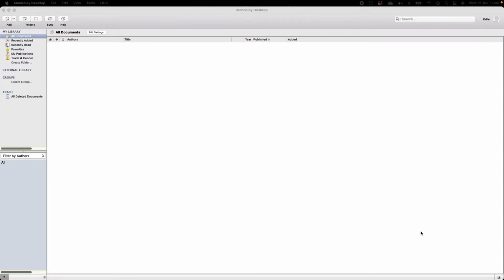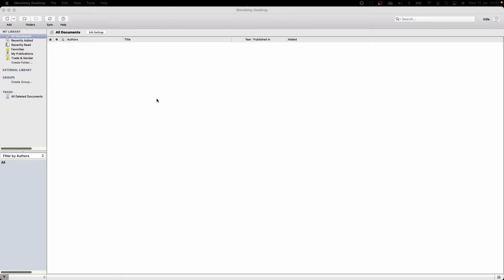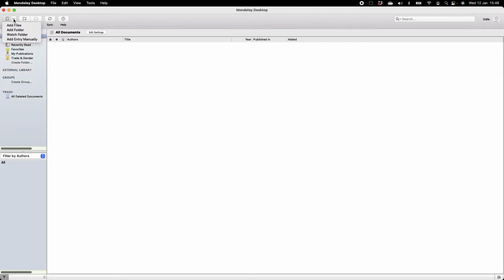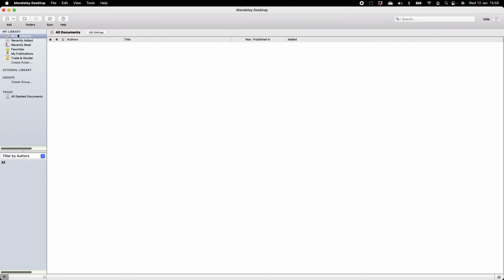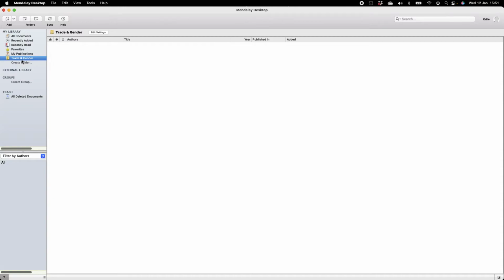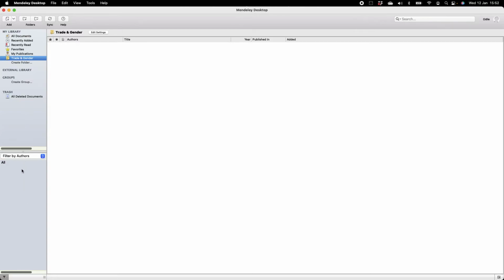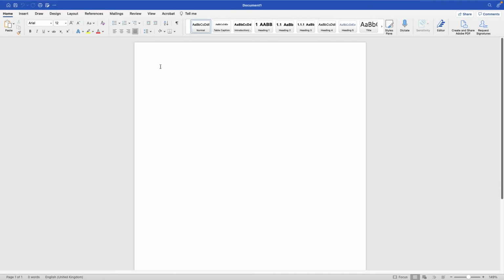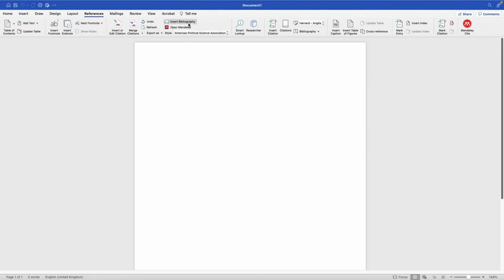Introduction to Mendeley Interface & Microsoft Word Plugin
This video covers an introduction to the Mendeley Interface & Word Plugin. It is part of a playlist that will show you the basics of using Mendeley as your reference manager.

If you have not yet installed Mendeley, you can follow the instructions below.

1. Create a Mendeley account

The first thing you would need to do is create a Mendeley account. This process is really simple and free.

- click create account - complete your details on the registration page - register

Remember the details you entered; you will need them in the next step.

2. Download the desktop app

Next you need to download the desktop app.

- click the download button.

Open the app on your computer and sign in using the details from step 1.

3. Install the Word Plugin

The Word plugin will allow your Word processor to communicate with the desktop app.

To install, click on tools - Install MS Word Plugin

Mendeley will ask to close Word to install the plugin. Make sure you have saved any Word files you may have open.

In your Word processor, click on the References tab; you should see some icons with the Mendeley logo on them.

Included in the playlist is:
(1) The Mendeley interface and the Word Plugin
(2) How to add PDF files to Mendeley
(3) How to add manual references to Mendeley, e.g., hardcopy books or websites
(4) How to annotate documents, using the highlights, comments, and the notes function.
(5) How to add a reference to your Word document using Mendeley
(6) How to generate a bibliography in your Word document using Mendeley
(7) How to change the referencing style in your Word document